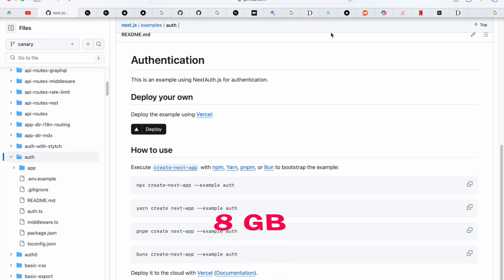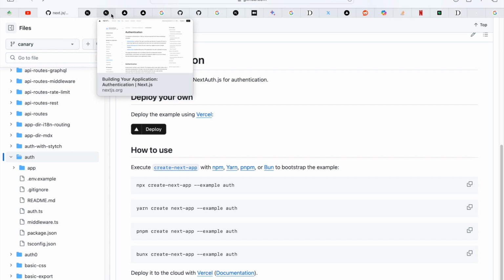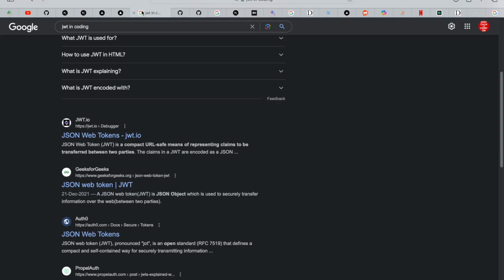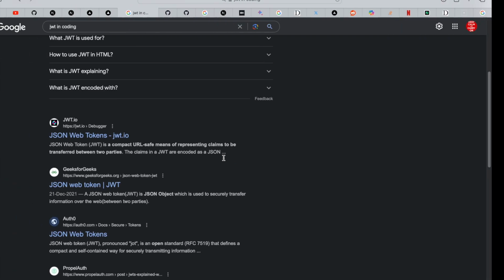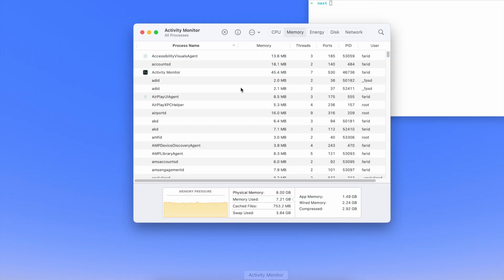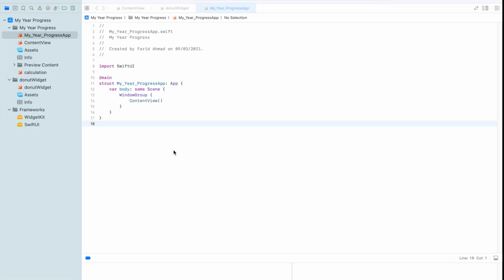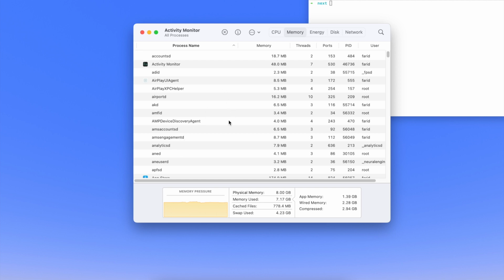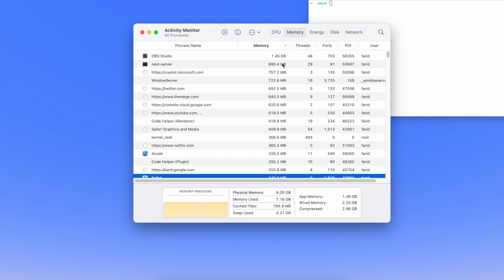8GB M2 MacBook Air Real world usage: 35+ tabs / webdev / Xcode over many hours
8GB M2 MacBook Air  Real world usage: 35+ tabs / VSCode /  webdev / Xcode over many hours